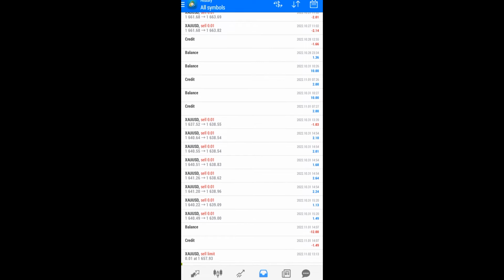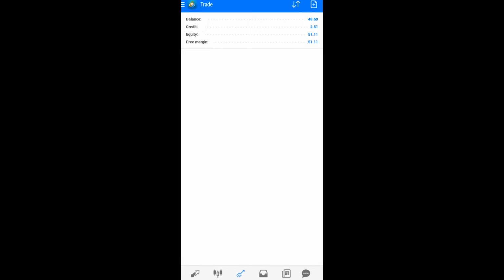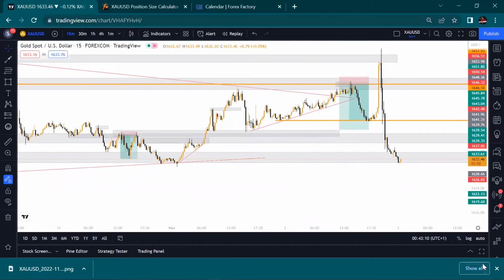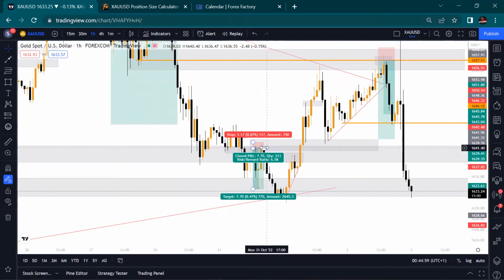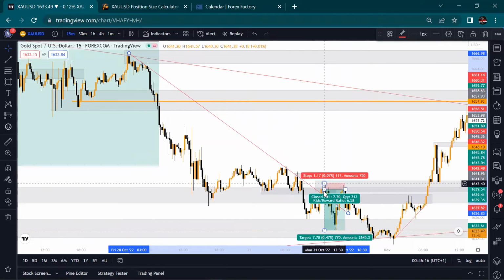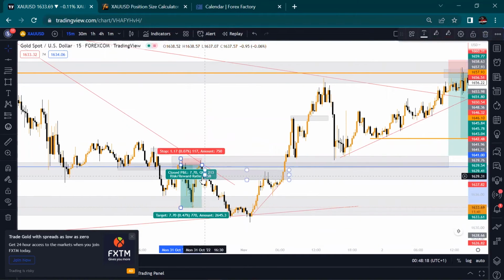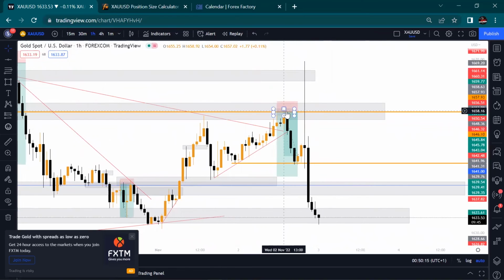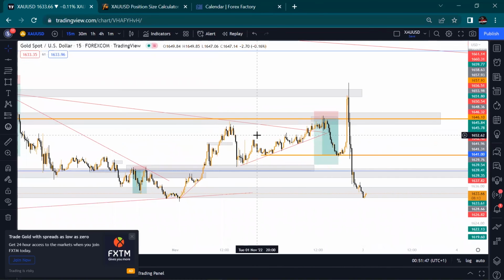How to Grow a Small Forex Account - $20 - $500 Challenge (Part 1)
If you have a small Forex account, I want to show you how you can grow it conservatively so as not to get it blown. Flipping is not a good way of trading.

Why? well because the account is at the edge of getting blown. Although it can be done on an account you are ready to loss, why because it's a 50/50 style of trading, and the profits if it goes in your direction are always encouraging.

Then again, they're those who don't want to loss their account, since it's all they have at that moment. So if you're this person, then this video is for you.
I'll be making it a series, so do well to SUBSCRIBE & TURN ON POST NOTIFICATION (By hitting the BELL icon) so as to get notified whenever i drop the other parts.

 Everything you need to know about how to grow a small Forex account can be found in this video. ENJOY!